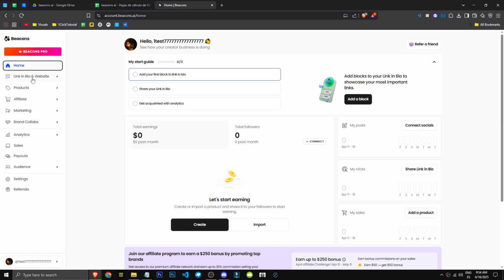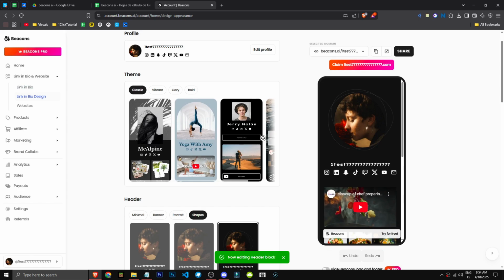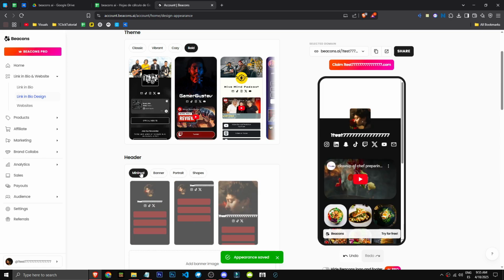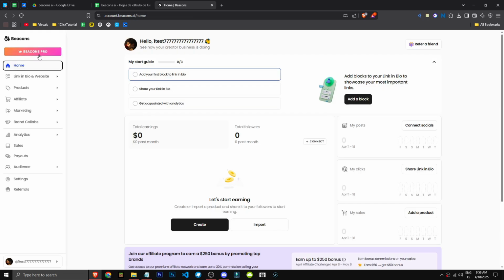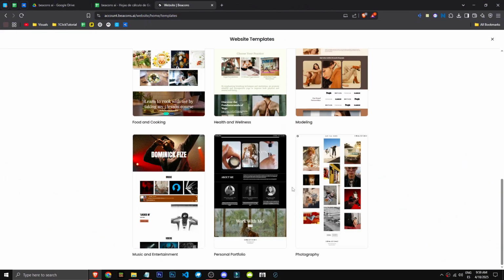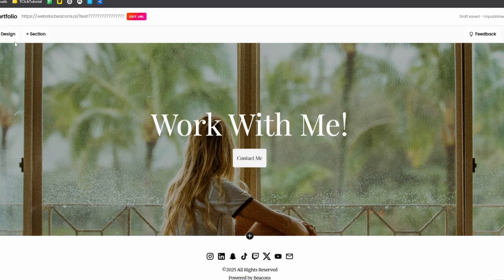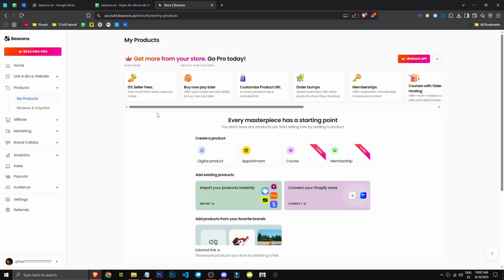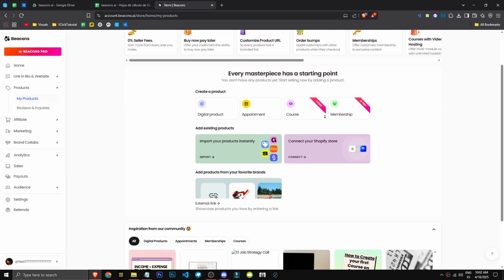CREATE A COMPLETE DIGITAL STORE within BEACONS AI